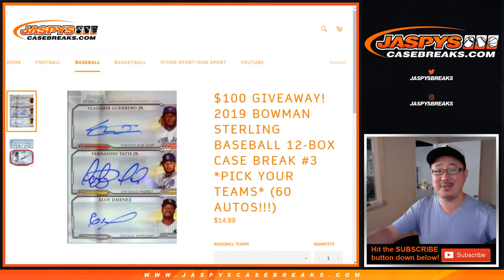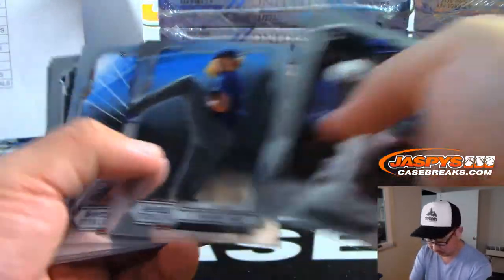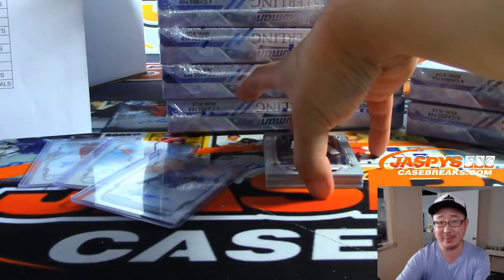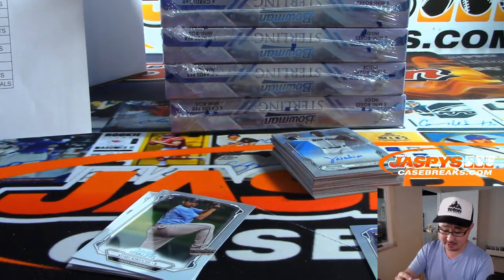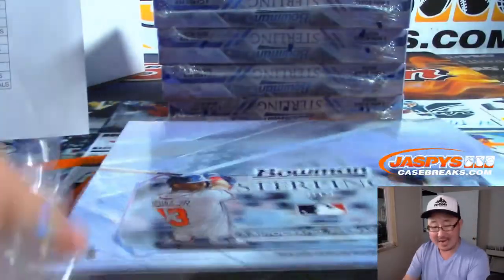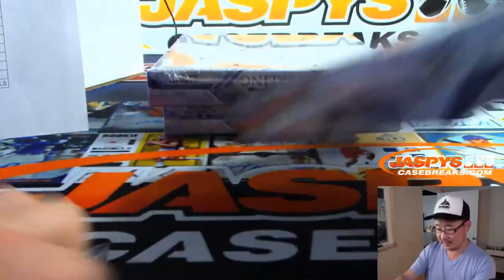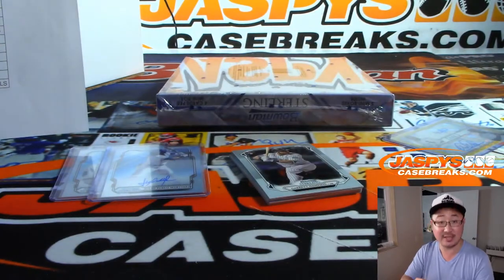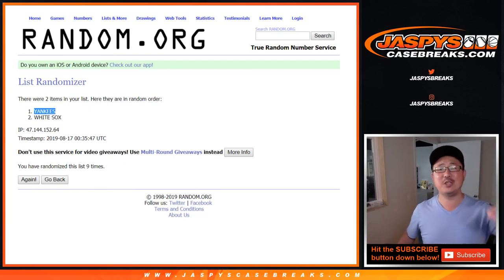Fr, 08/16/19 || 12Box PYT #3 || 2019 Bowman STERLING Baseball (MLB)